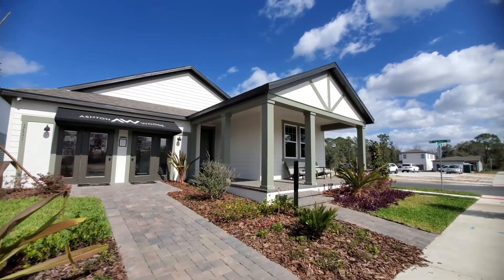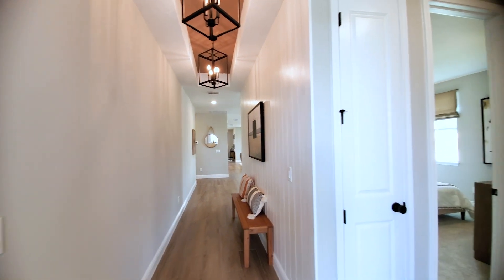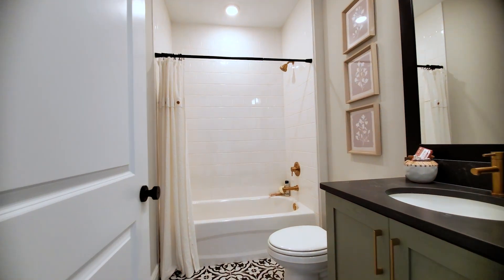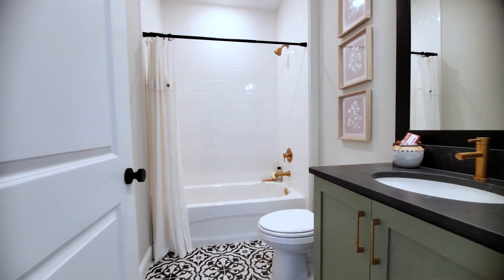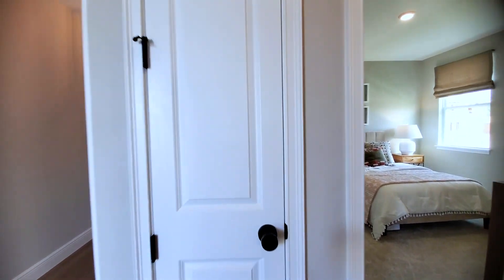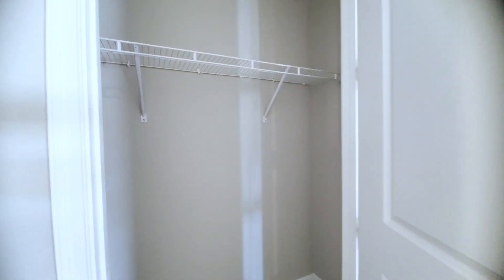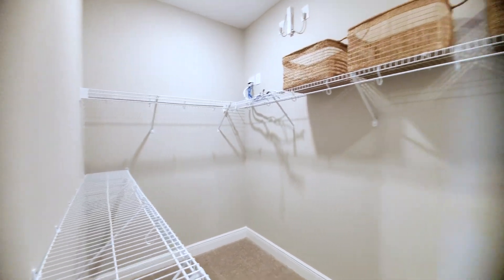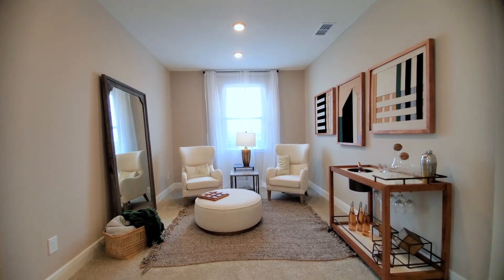Plant Model Home Tour | Winter Garden & Minneola Model Tour | Move to Orlando | One Story Home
Winter Garden Base Elevation Price: $581,990
Minneola Base Elevation Price: $473,990

*Base Elevation Price at Time of Filming: This does not include, lot premium or upgrades

Model Specs:
3-5 bedrooms
4 baths
2 car
loft option
2,226+ sq ft.

LPT Realty
Orlando Home Finders @ LPT Realty

I am a Buyer Agent.  I do not work for the builder, I work for YOU my buyer. So, If you would like to see this home or any home in the Orlando/St. Cloud area I would love to help you find a place you can call home!

Lake Nona Orlando New Homes - Orlando Home Finders